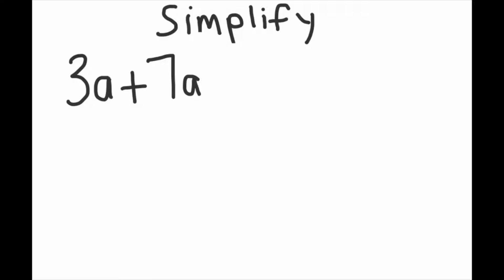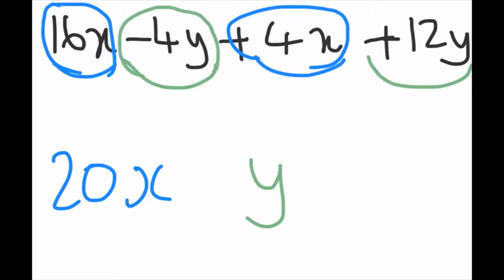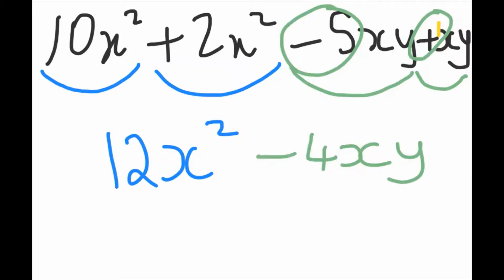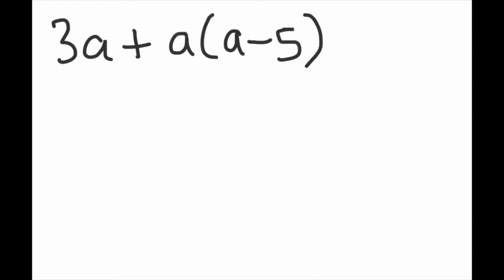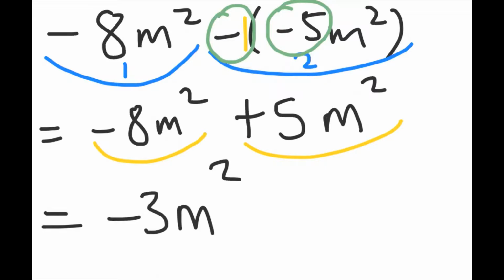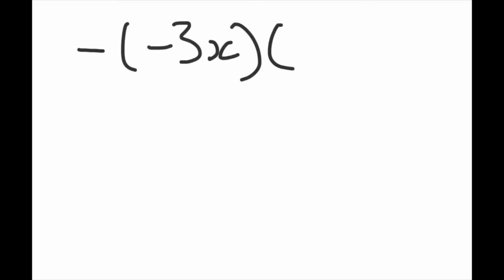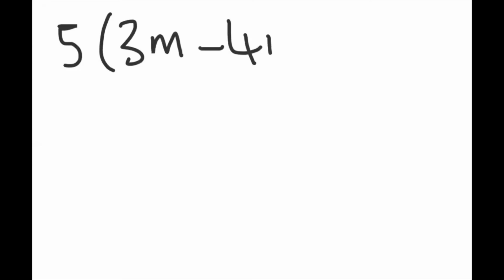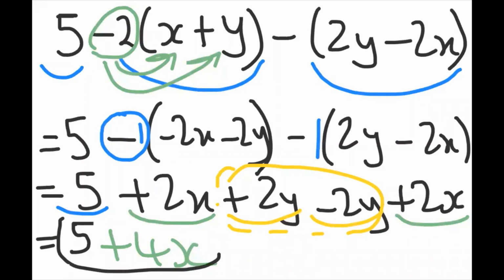Grade 8 Maths - Simplify